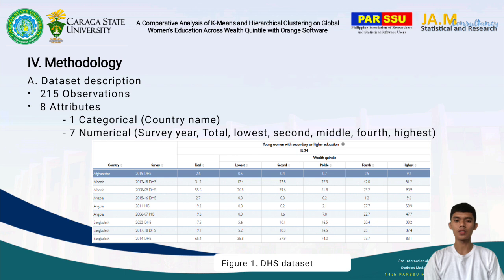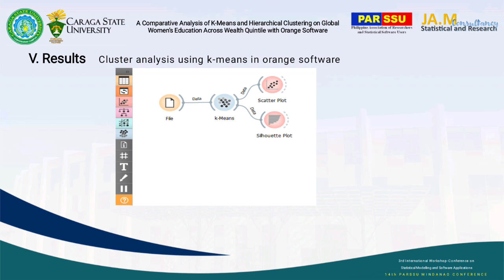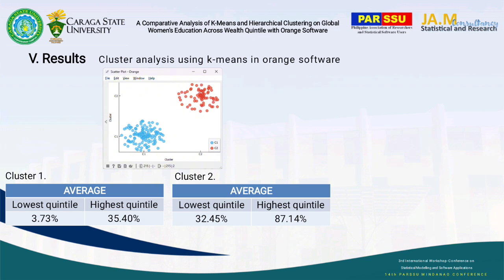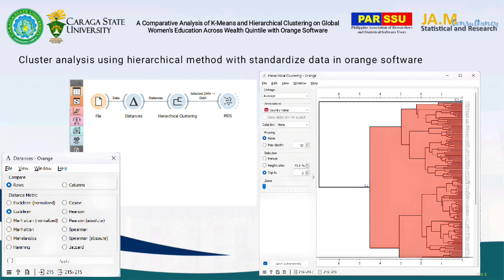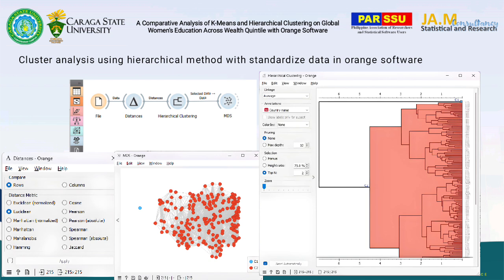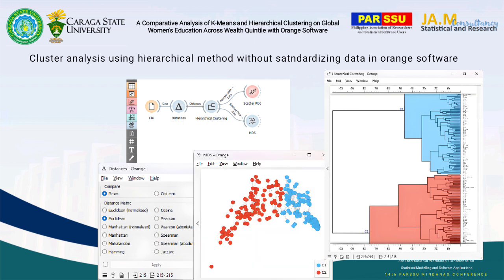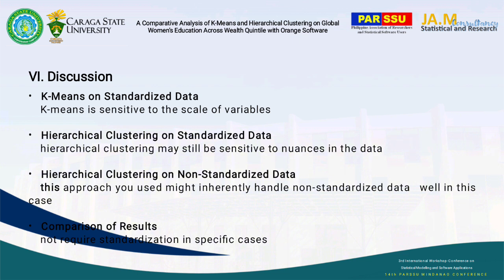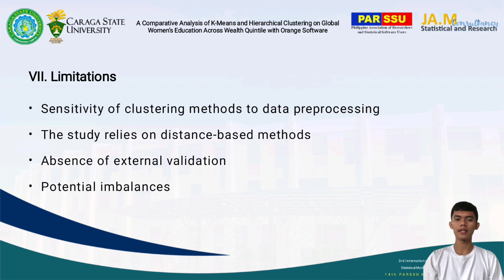20 December 2024